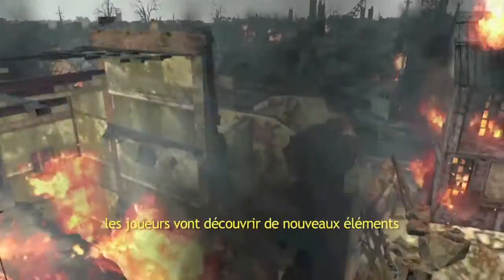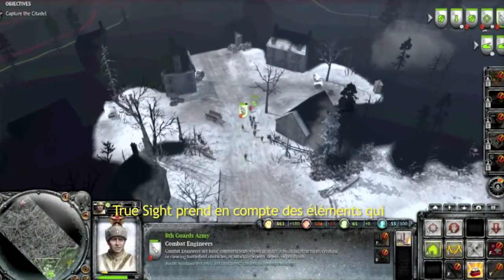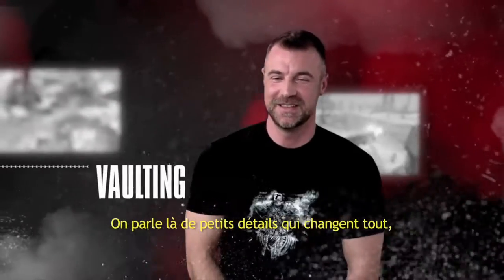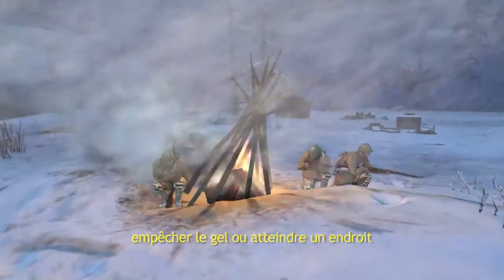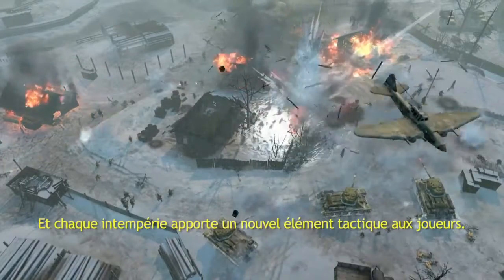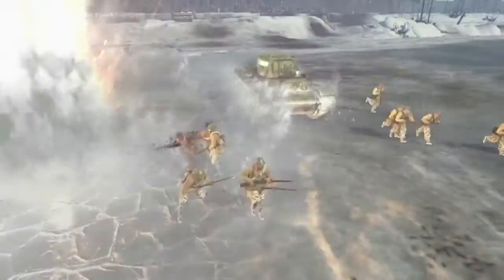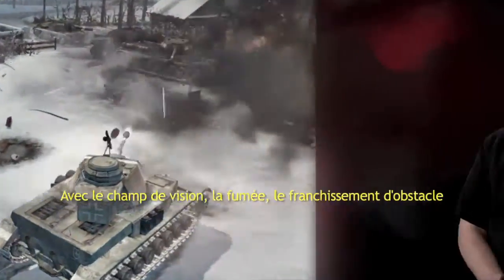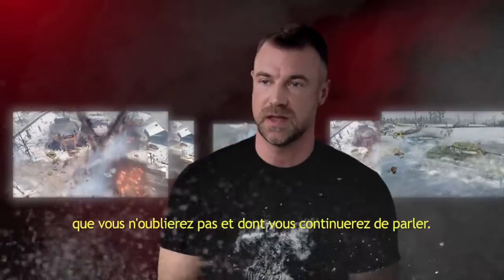Company of Heroes 2 Dev Diary 1 Preparing for War FR PC